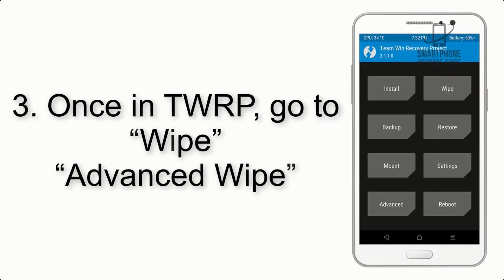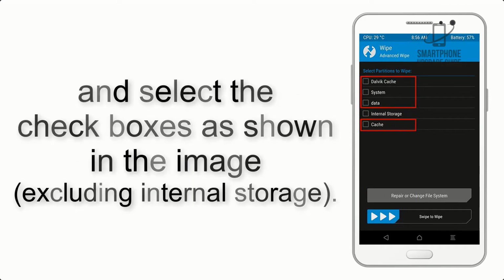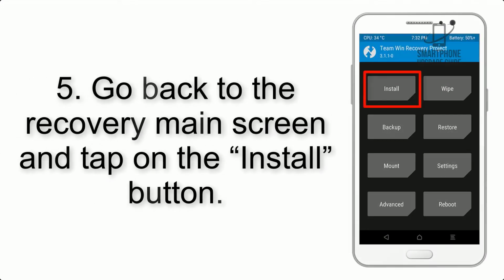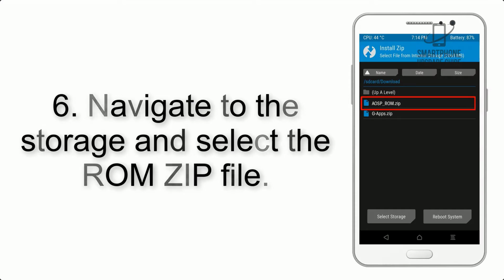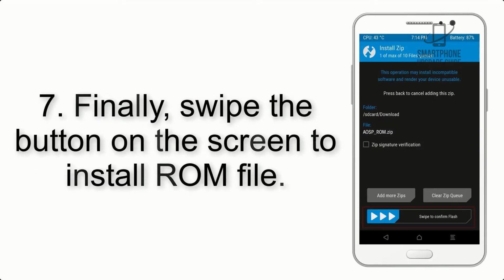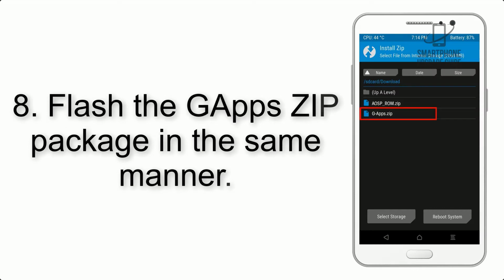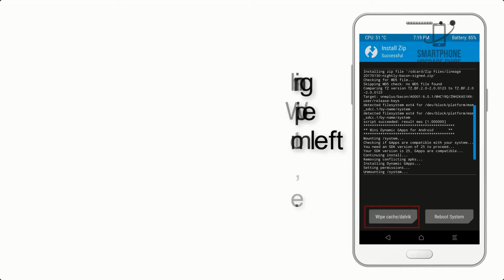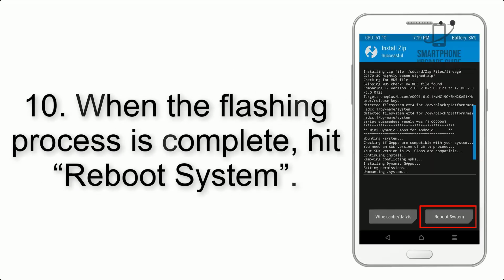Install Android 10 on Motorola One Power (LineageOS 17.1) - How to Guide!